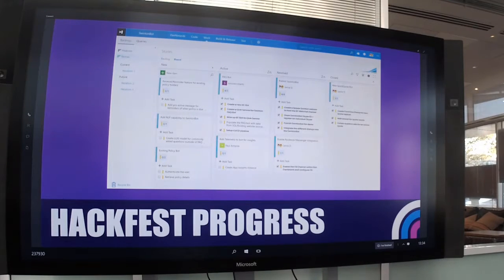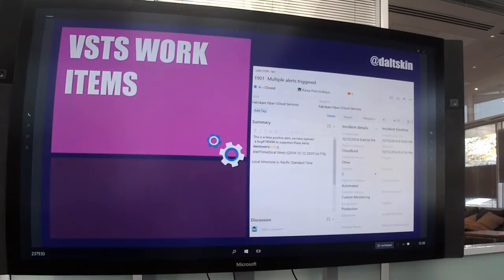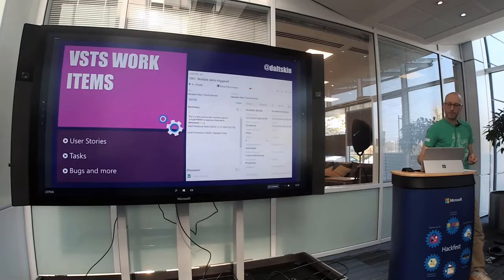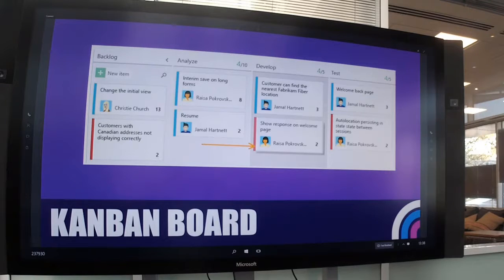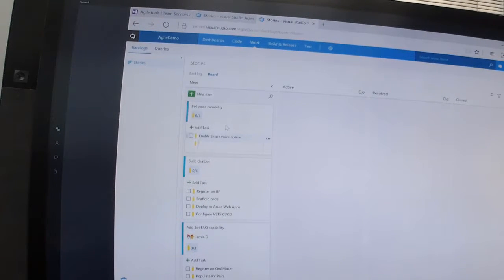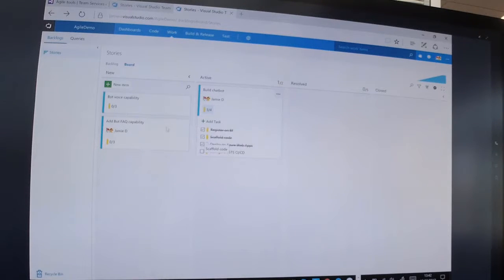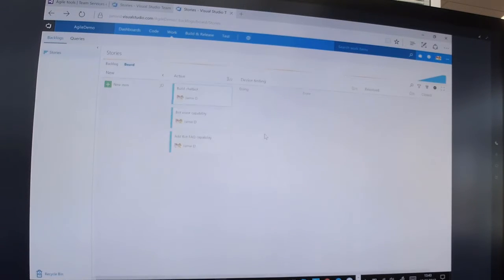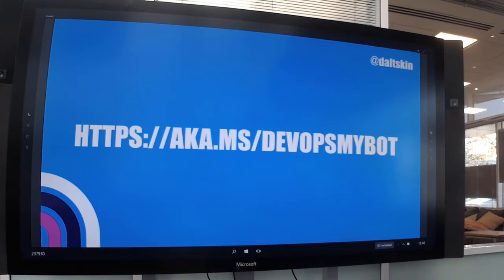March UK Hack Fest Agile Planning with VSTS Agile Planning with VSTS